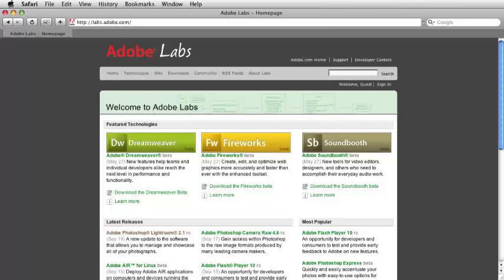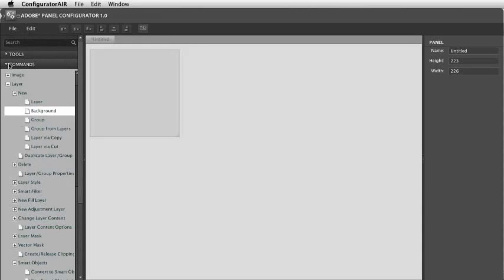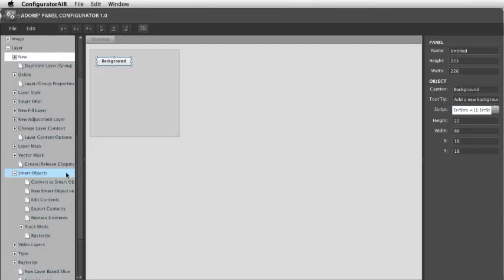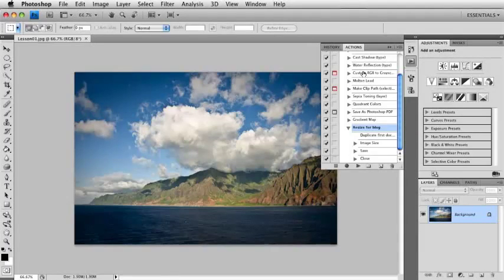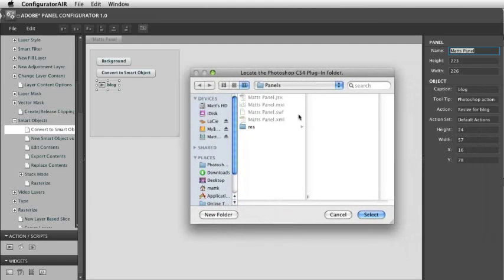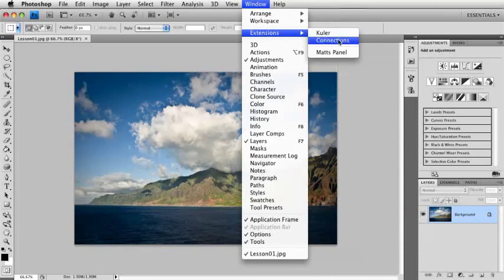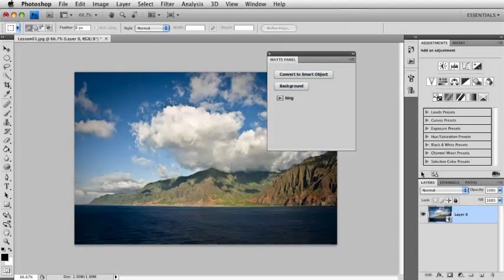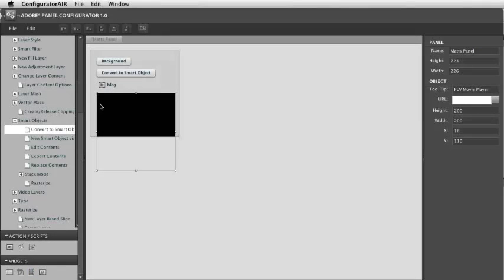20 Flash Panels